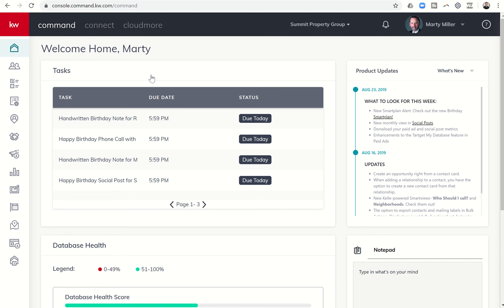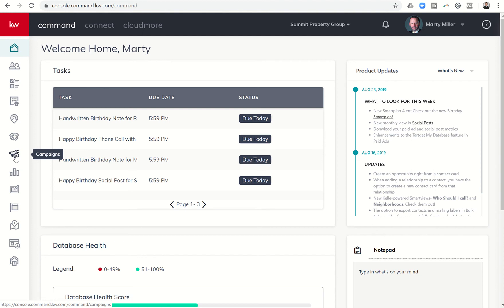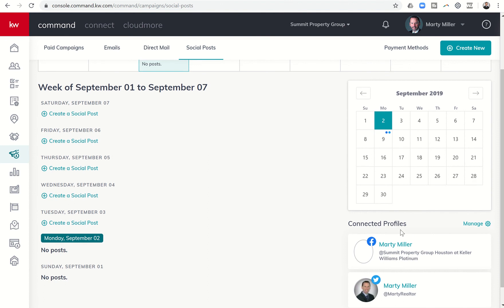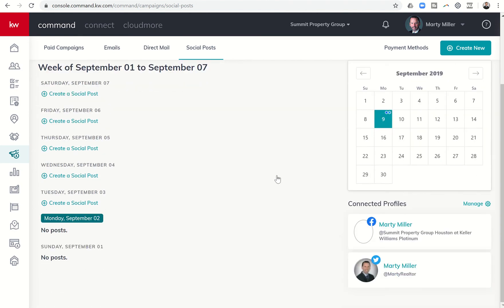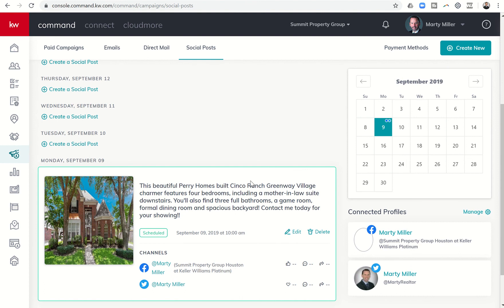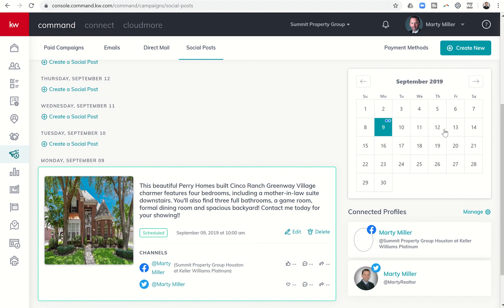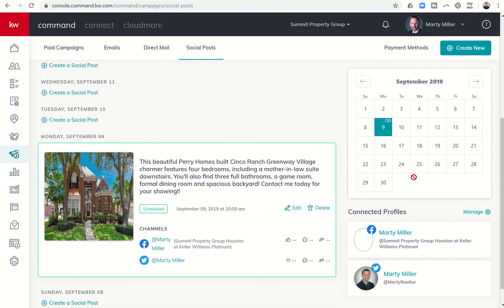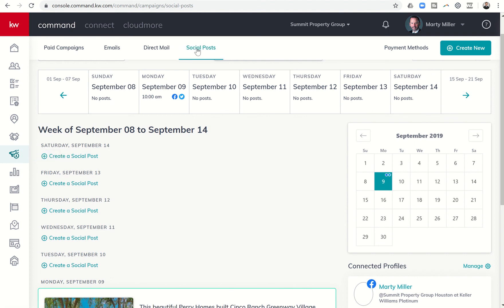New Monthly View in KW Command Social Post Campaigns | KW Command 66 Day Challenge 2.0 Day 64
As a KW Agent, planning out your monthly Social Media content for your Facebook and Twitter channels can be overwhelming at times.  KW Command is making that easier within the Social Posts tab of Campaigns.  Watch this short video to learn how to now view all of your Facebook and Twitter posts on a monthly basis quickly and easily.

In addition to in depth Coaching, Lori and I will be hosting regular webinars focusing on using KW Command in your daily businesses.  Our first live webinar will be Tuesday, September 10th.  For more information on the webinar, please